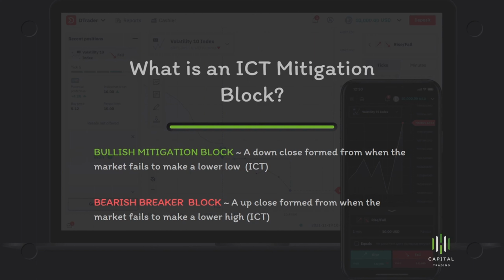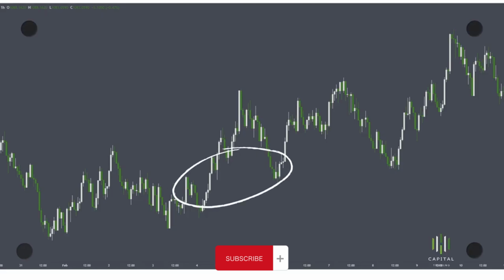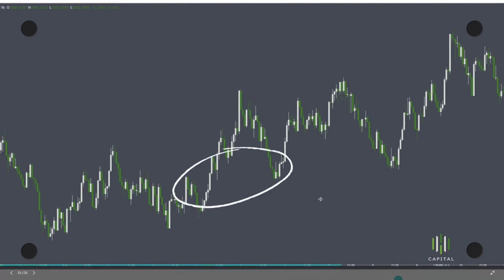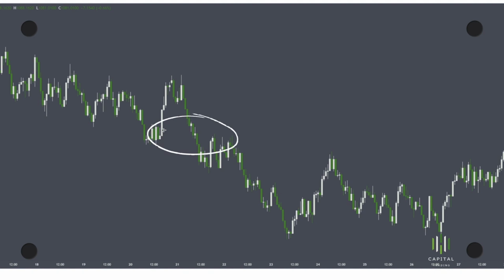A perfect explanation ICT Mitigation Block | Boom and Crash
Let's understand how to use @InnerCircleTrader Mitigation Block on Boom & Crash synthetic indices.